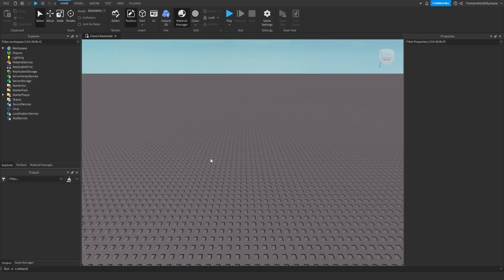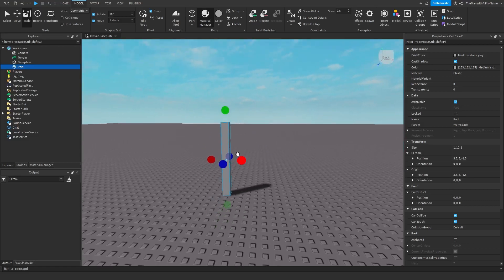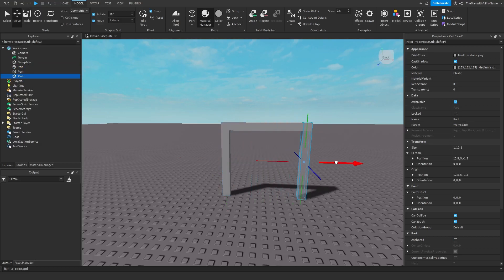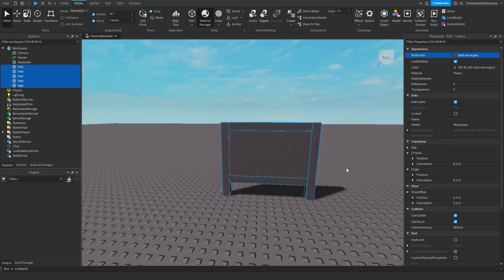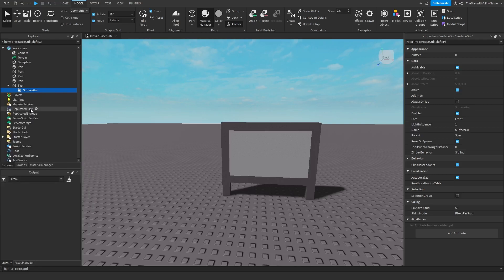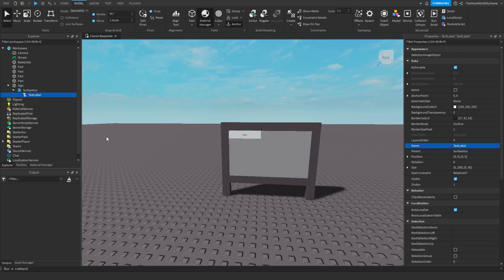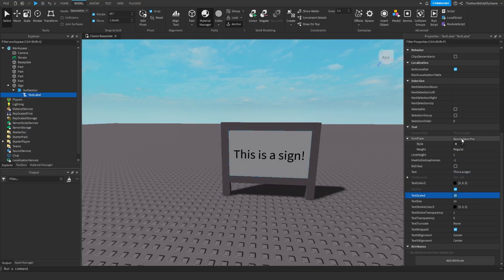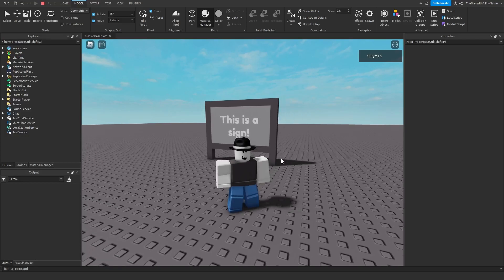How to Make a Sign in Roblox Studio